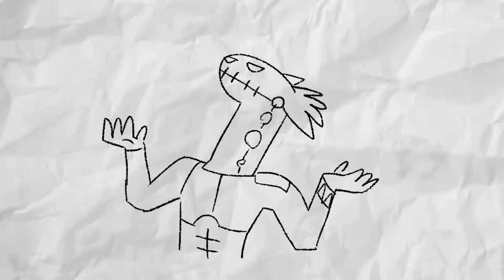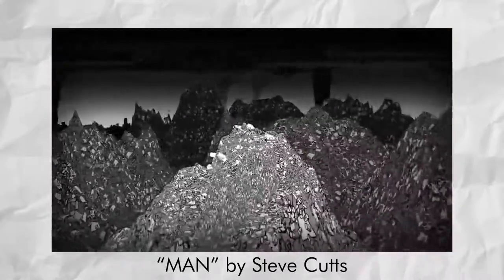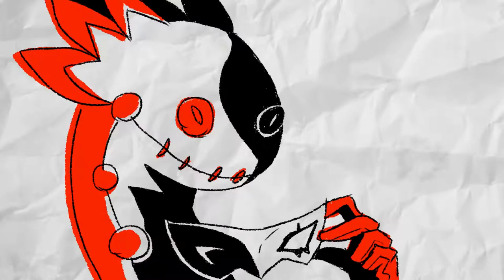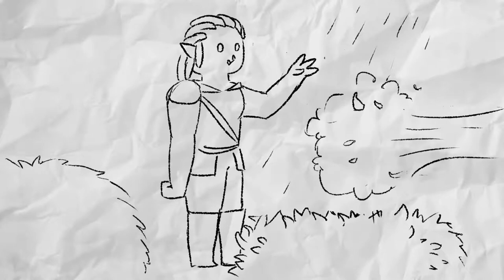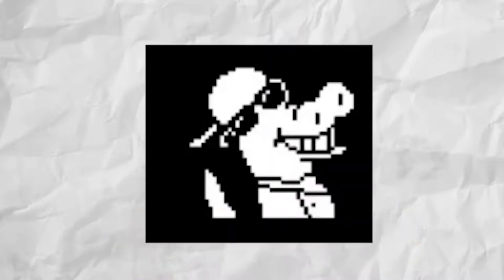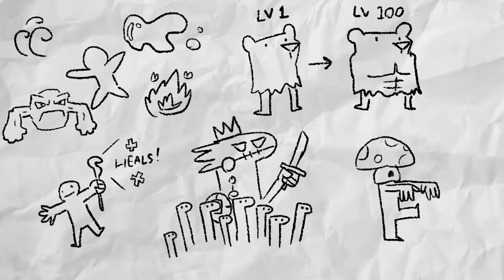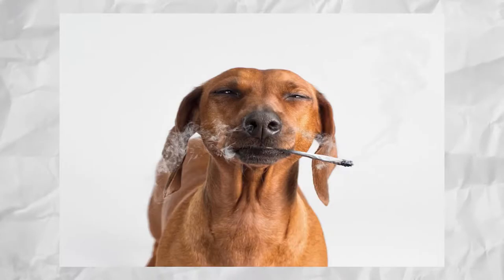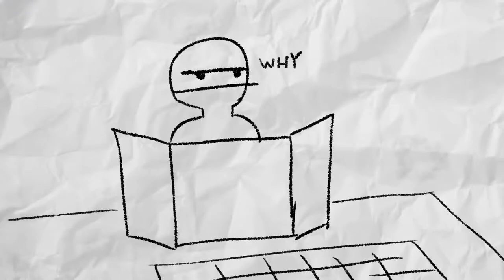A Crap Guide to D&D 5th Edition Druid